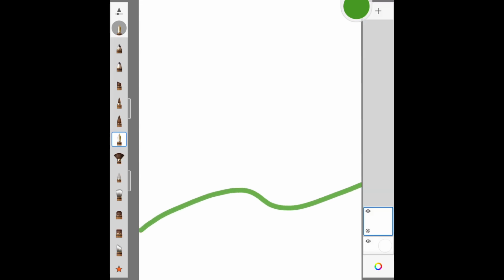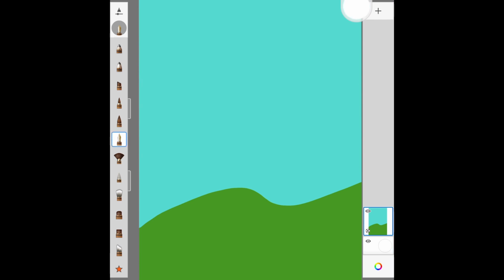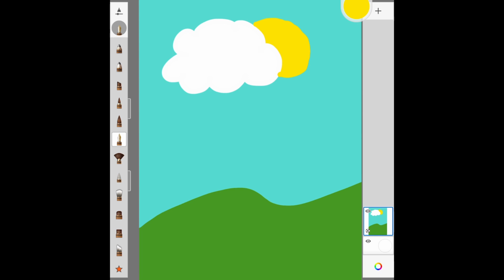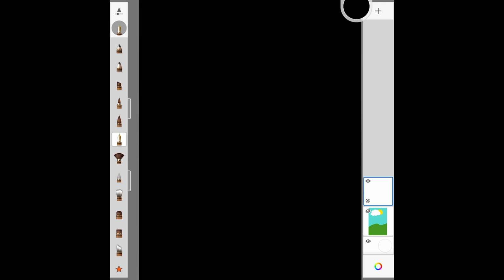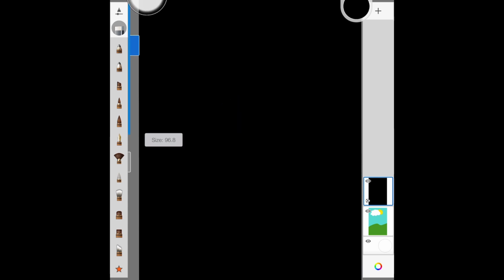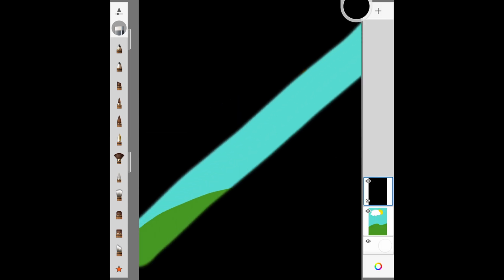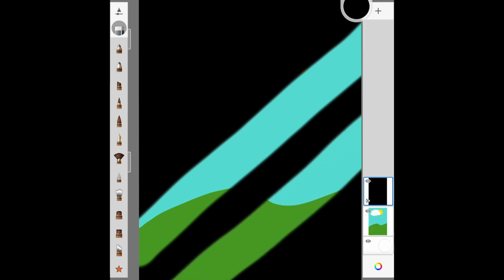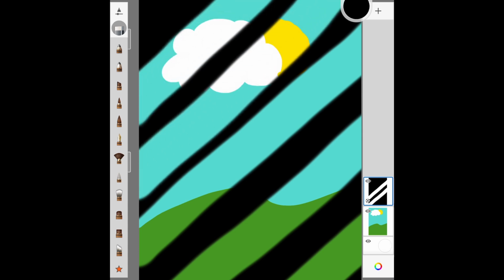Erase to reveal art tutorial on sketchbook